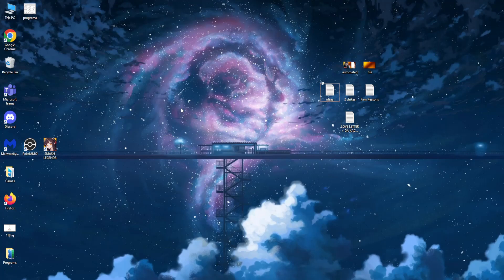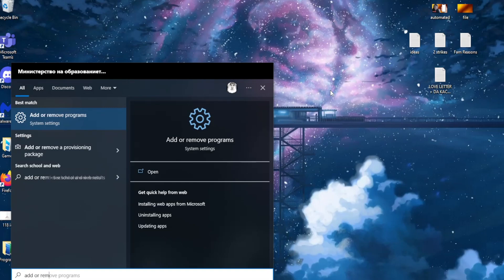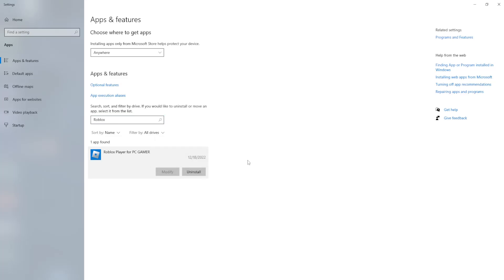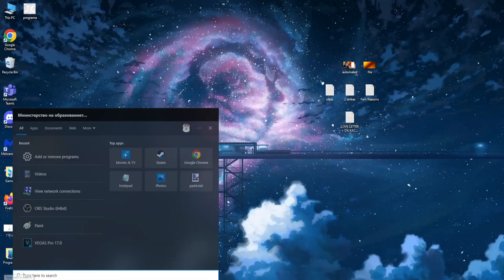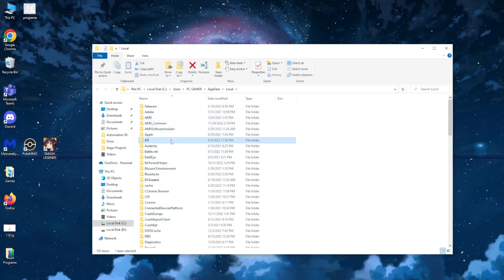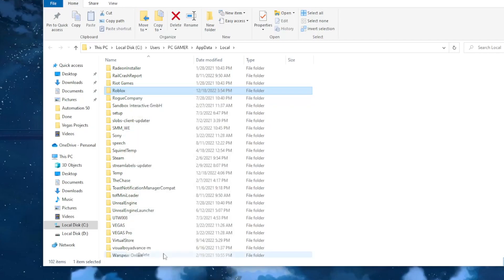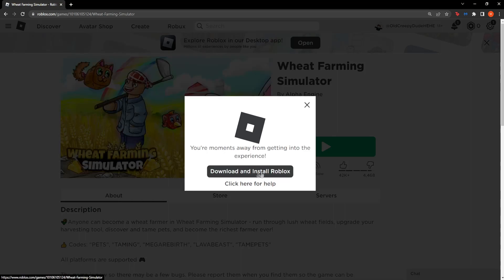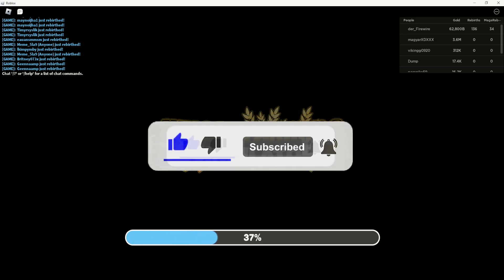How To Fix Roblox Error Code 277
In this video I show you how to Fix Roblox Error Code: 277. You might be familiar with the following error message: Disconnected. Lost connection to the game server, please reconnect (Error Code: 277). If you just got this error message, hopefully the steps shown in this how to Roblox video help you! Learn how to fix error 277 in Roblox.